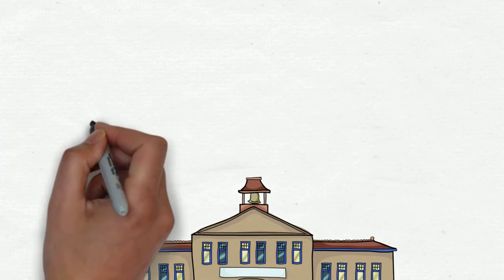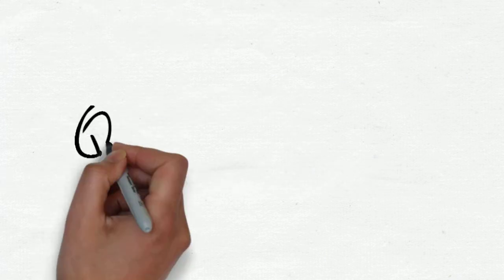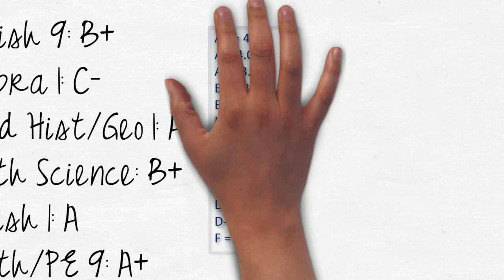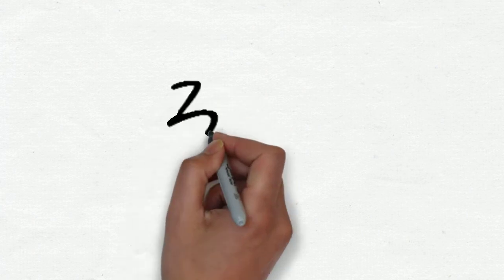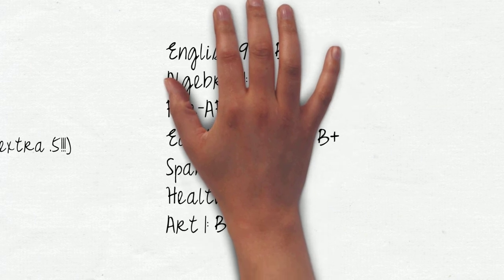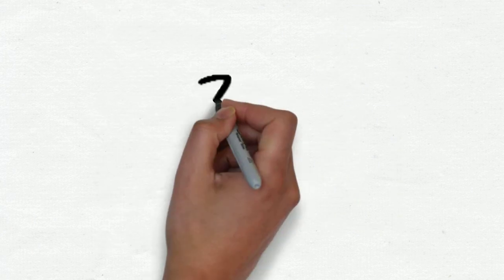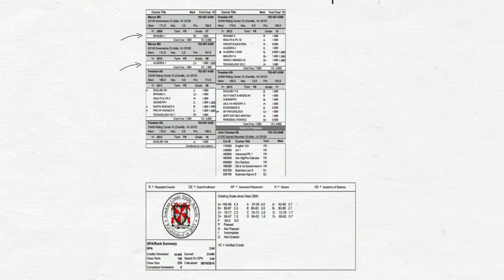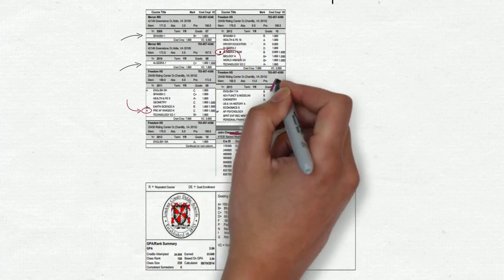9th Grade GPA/Transcript Lesson JCHS